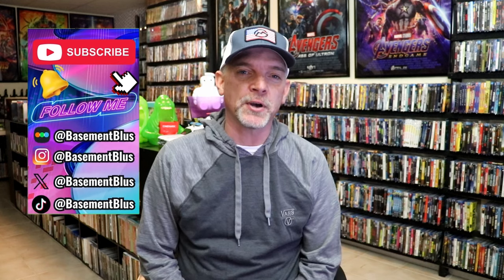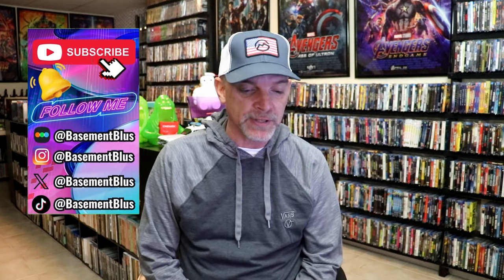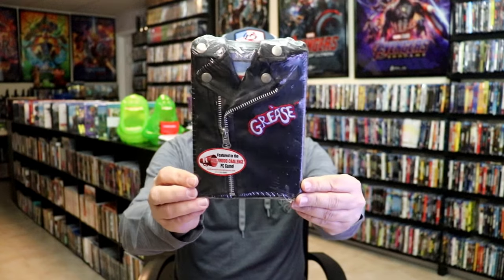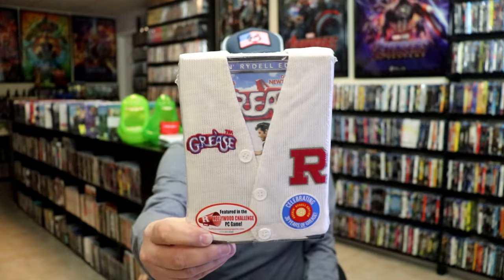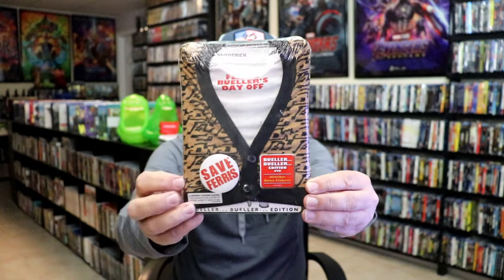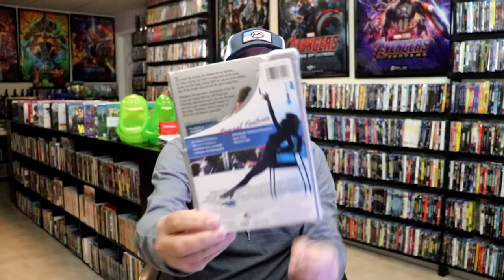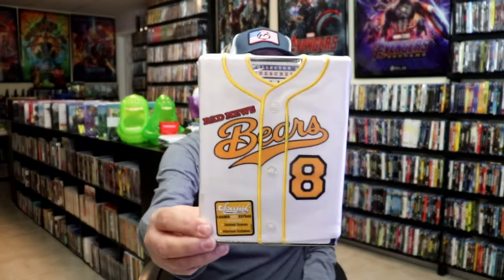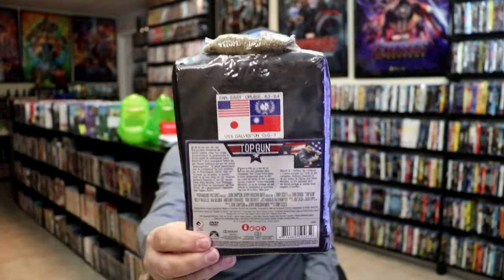Slipcover Saturday - Target Special Edition Jacket Slipcover DVD Collection